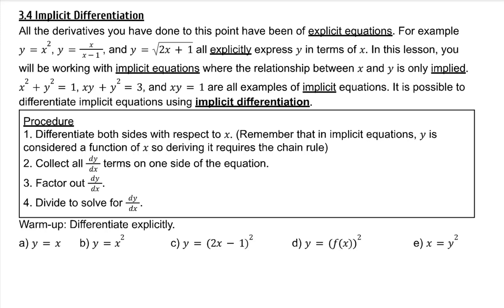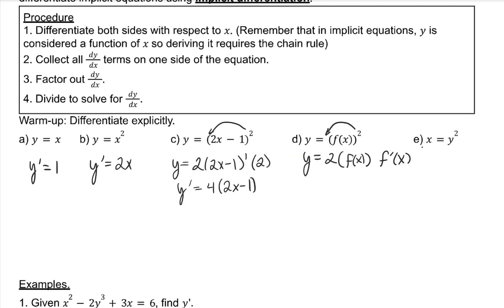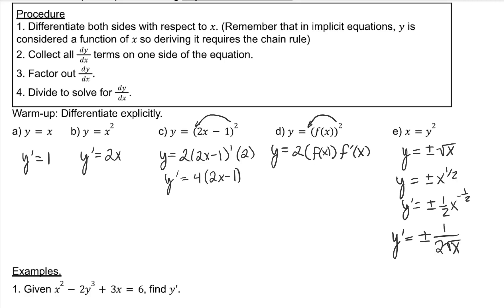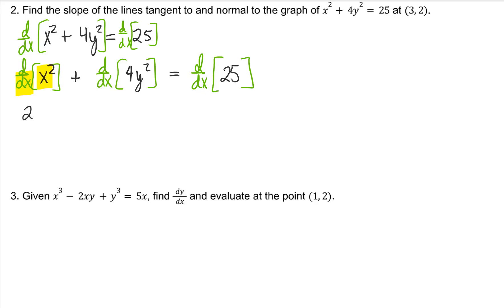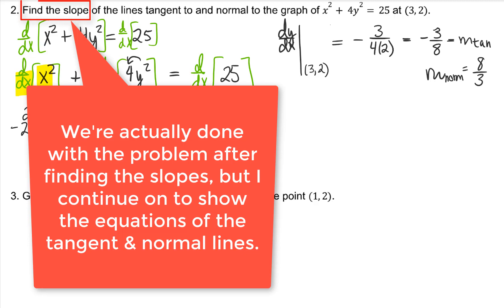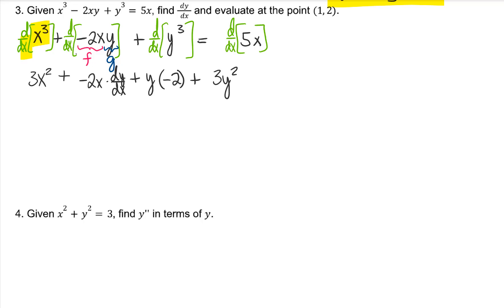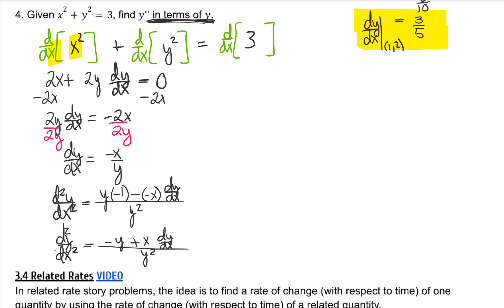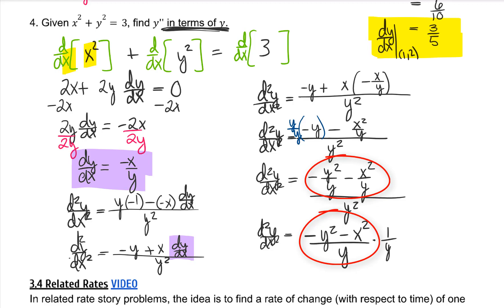Implicit Differentiation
Lesson 3.4 from Essentials of Calculus by J. Michael Shaw & Gary Taylor.
This video covers finding the second derivative implicitly and writing it in terms of x & y.